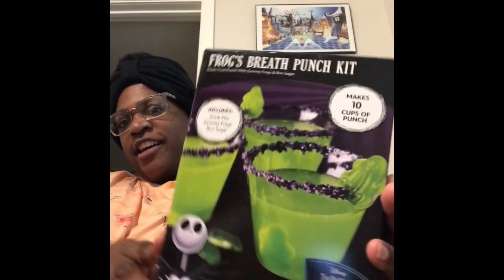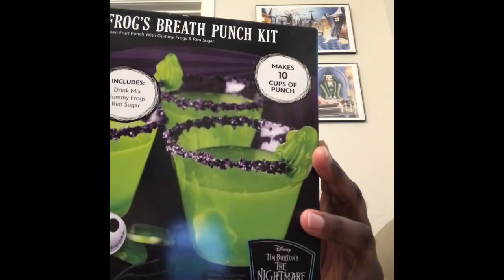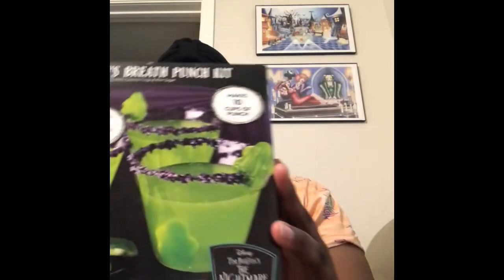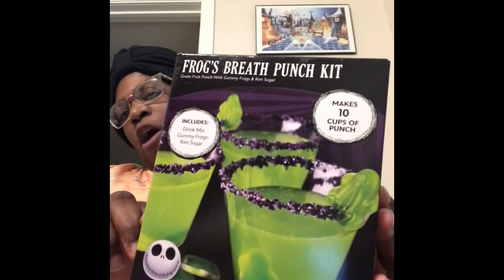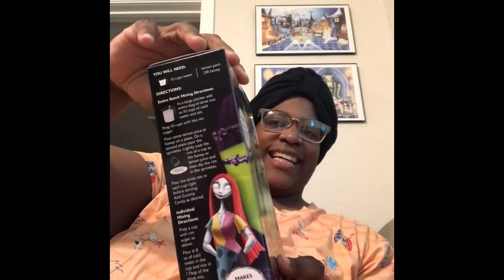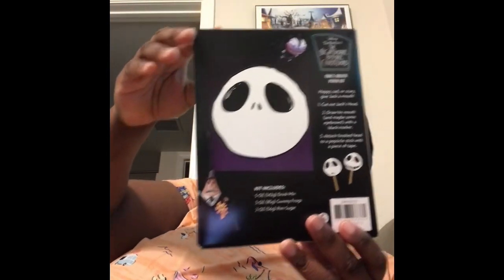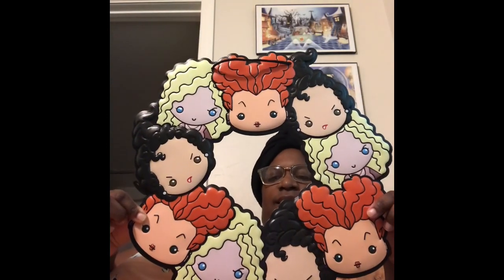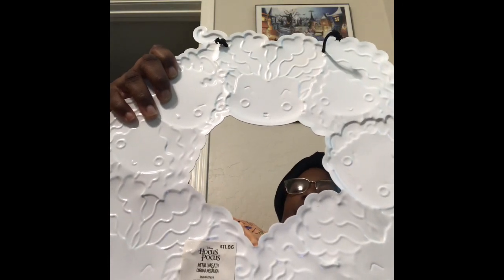WalmartShopping for Halloween thing!